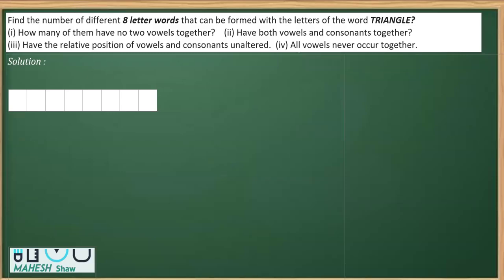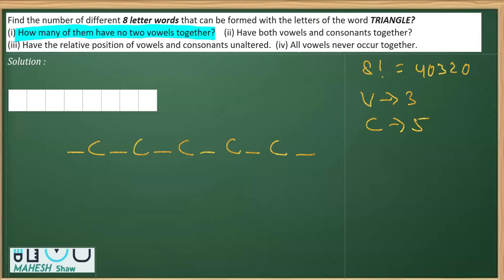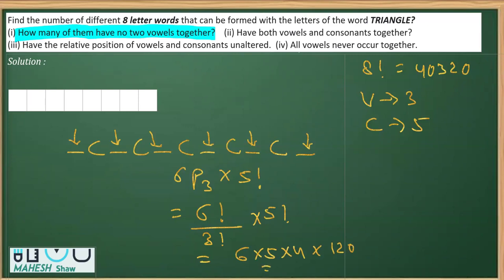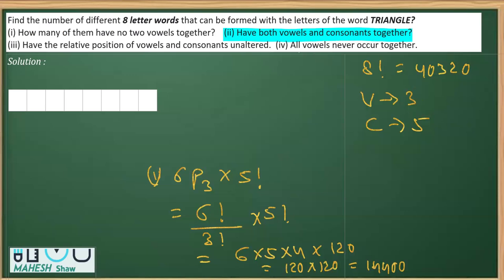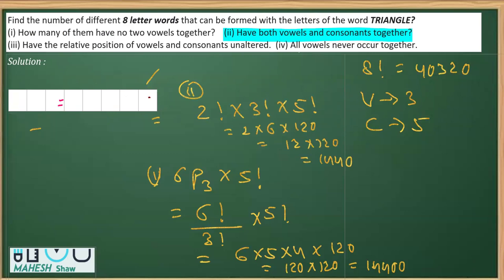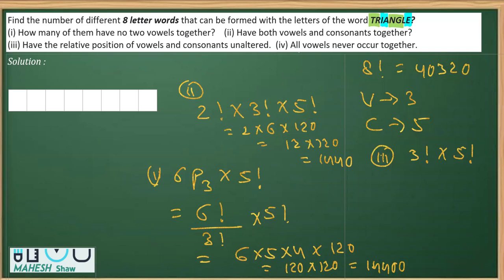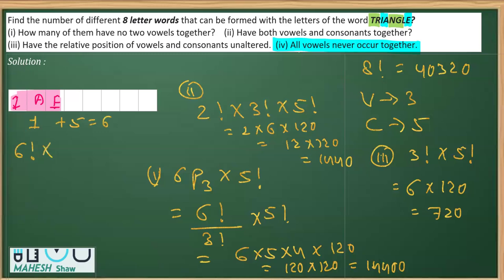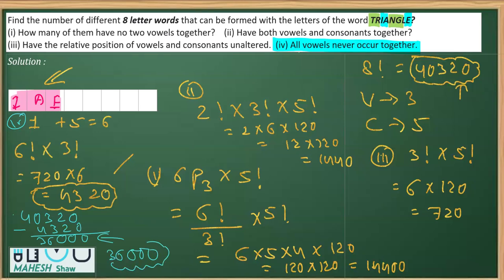QUESTION 4 P & C RKP, PERMUTATIONS AND COMBINATIONS CHAPTER 6 CLASS 11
PERMUTATIONS AND COMBINATIONS CHAPTER 6 CLASS 11
QUESTION 4.
Find the number of different 8 letter words that can be formed with the letters of the word TRIANGLE
(i) How many of them have no two vowels together
(ii) Have both vowels and consonants together
(iii) Have the relative position of vowels and consonants unaltered.
(iv) All vowels never occur together.